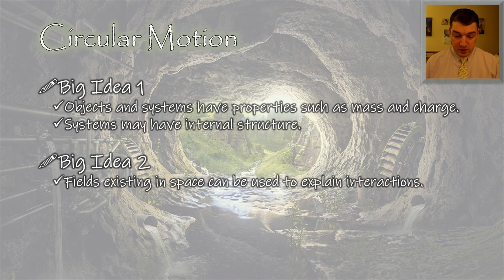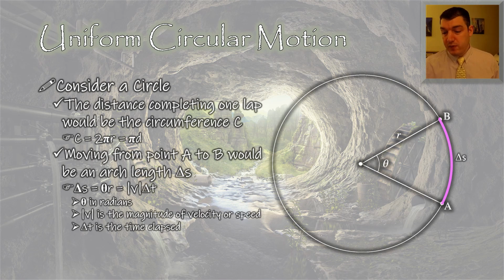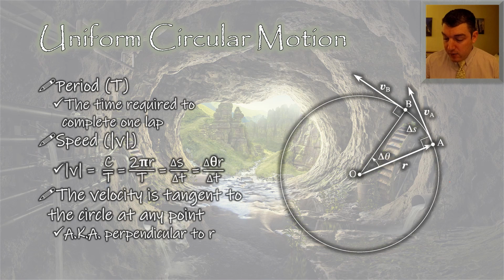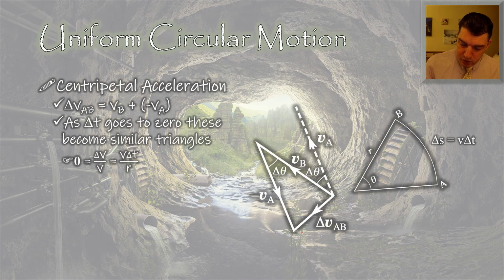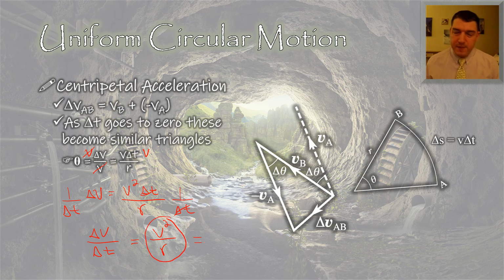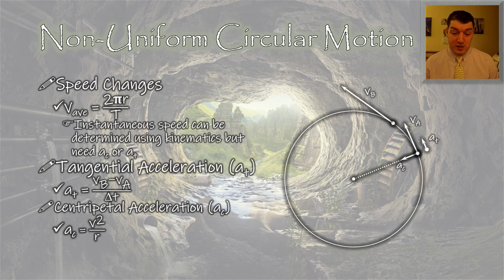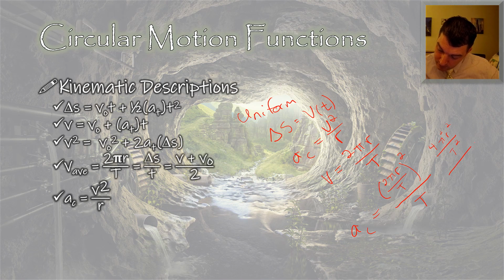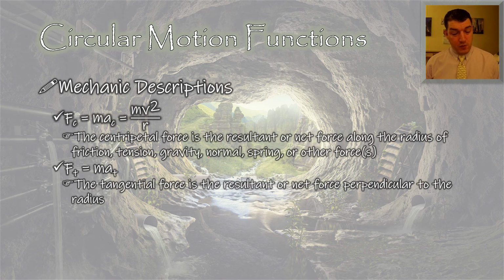01 AP 1 Circular Motion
This video introduces some of the concepts and relationships that will be used to describe objects experiencing uniform and non-uniform circular motion.